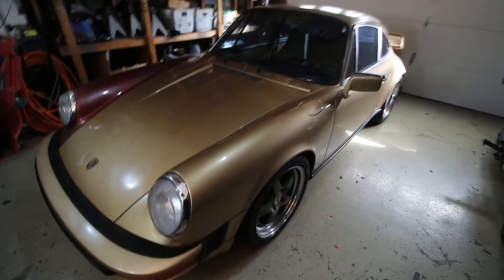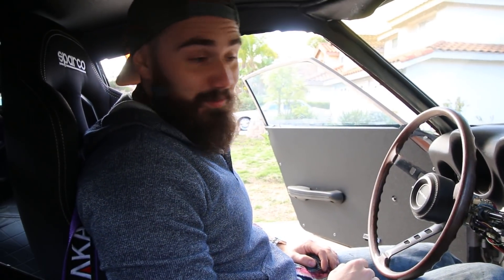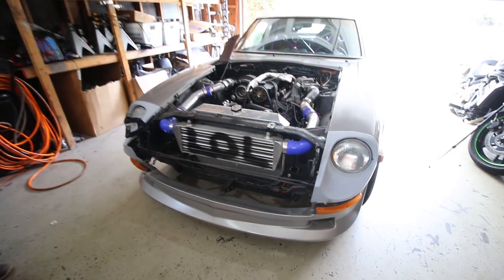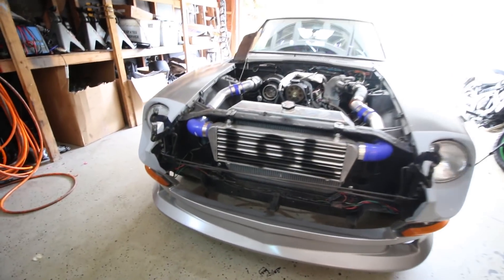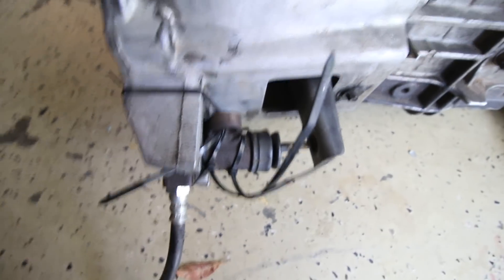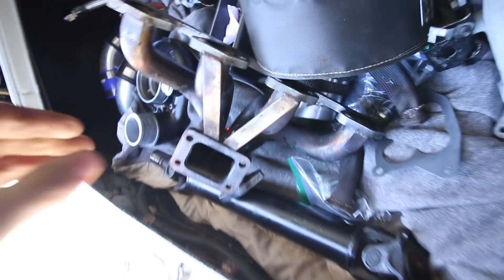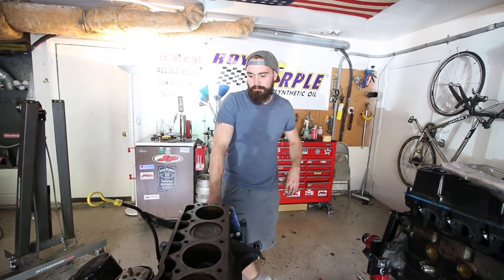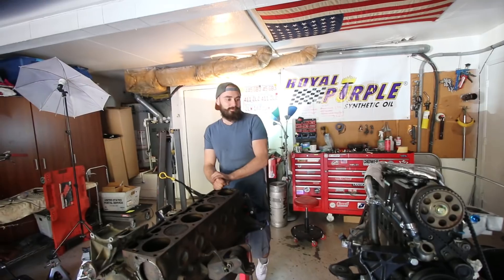The MOST HATED Engine Swap Gets Removed!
Everybody's favorite engine swap gets pulled on this episode!

PLEASE LIKE-SUB-SHARE. ALMOST at 10K BOYS!!

Facebook.com/boostedshades
Instagram.com/boostedshades